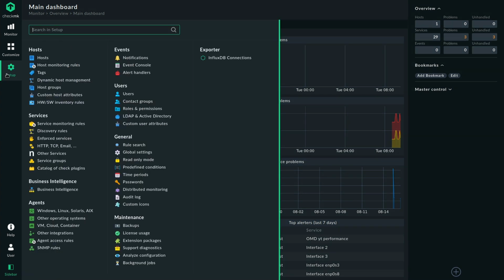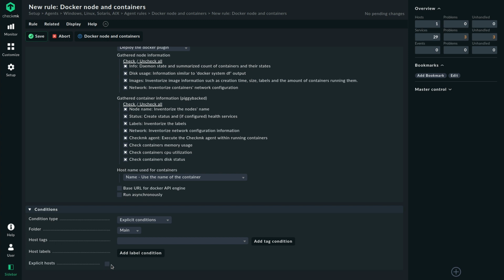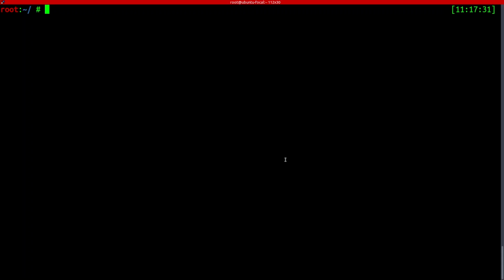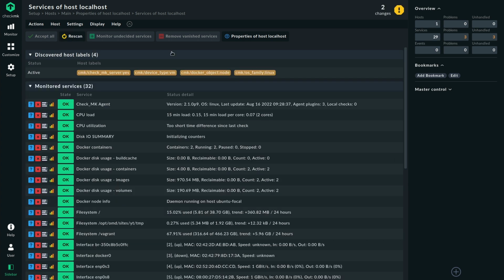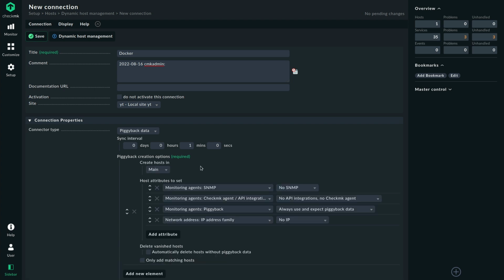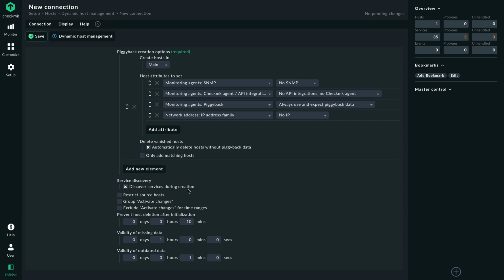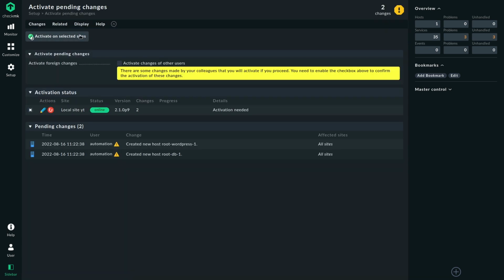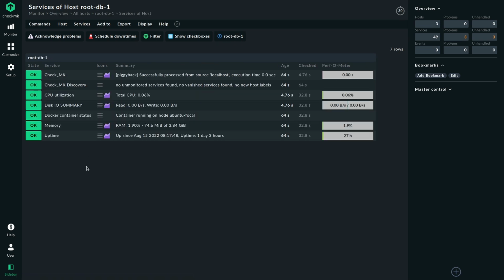Monitoring Docker containers with Checkmk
Learn how to monitor Docker containers with Checkmk.In this video, Robin demonstrates the process of setting up a rule to configure the docker plugin and bake an agent with the desired settings for the Docker host. Learn more about monitoring docker with Checkmk

00:00 Introduction:
00:36 Configuring Docker plug-in
03:35 Adding Docker services
04:39 DCD configuration for Docker containers
07:38 Docker dashboards
09:08 Conclusion